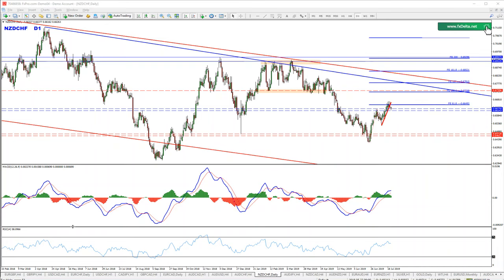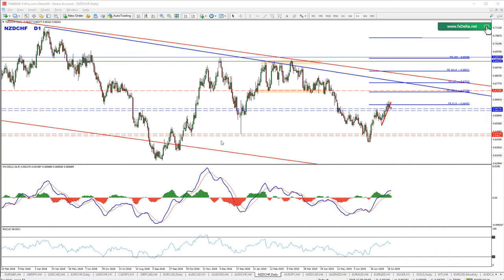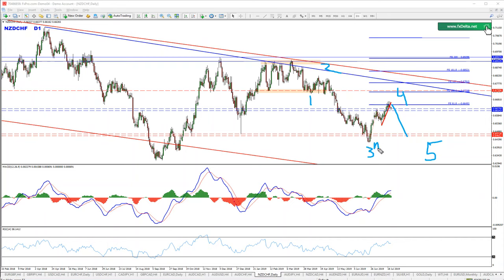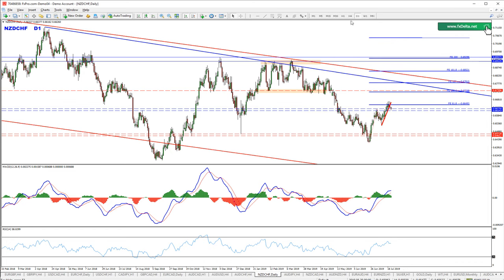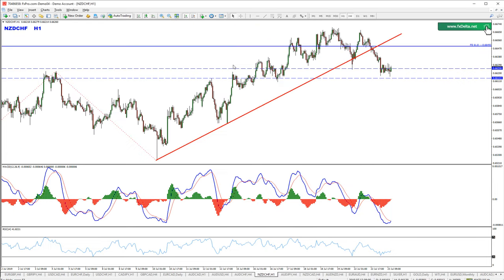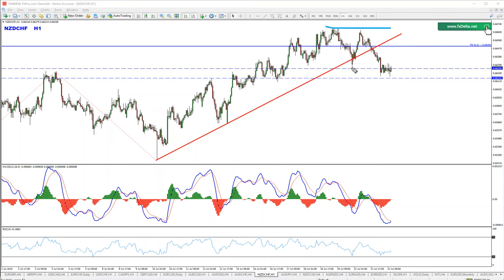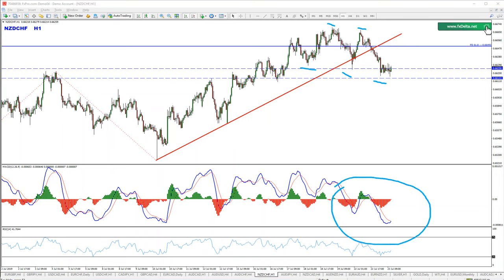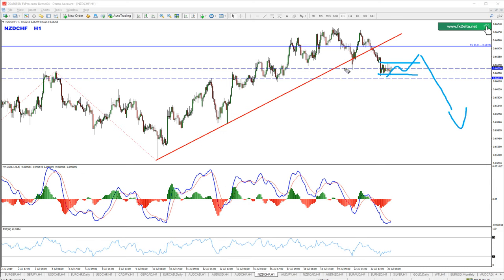NZDCHF - Here is my sell plan